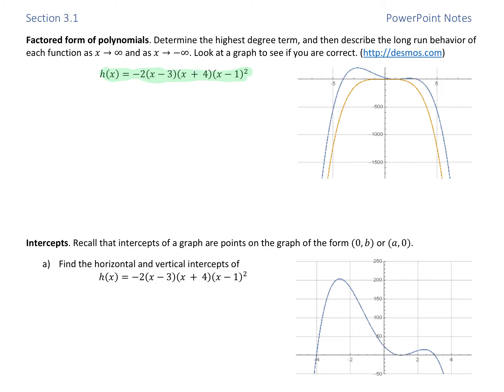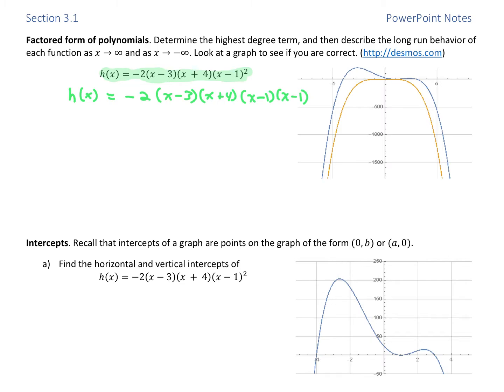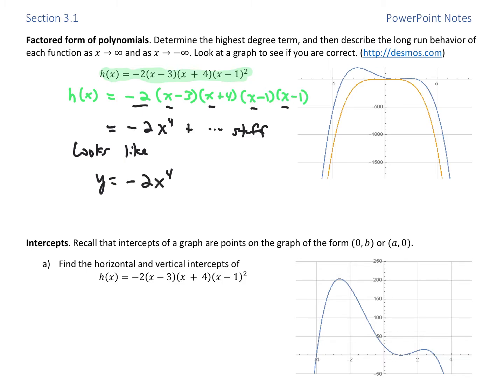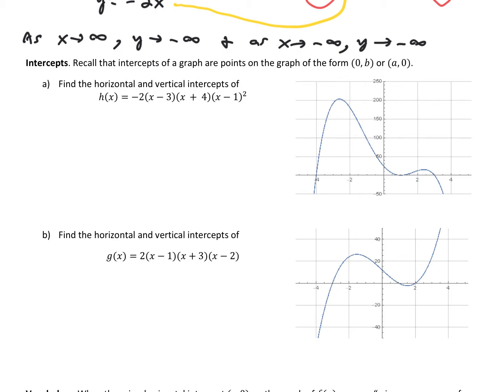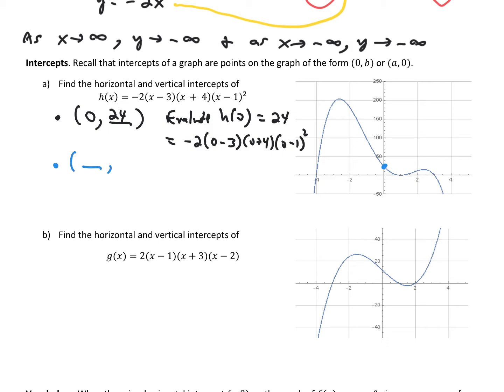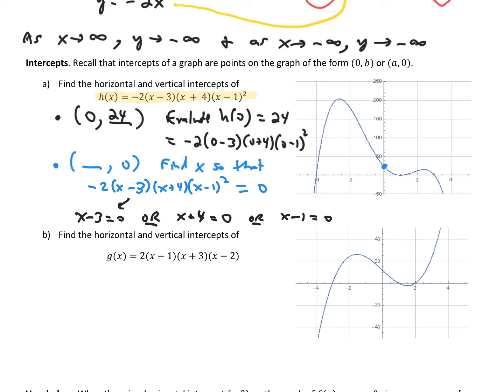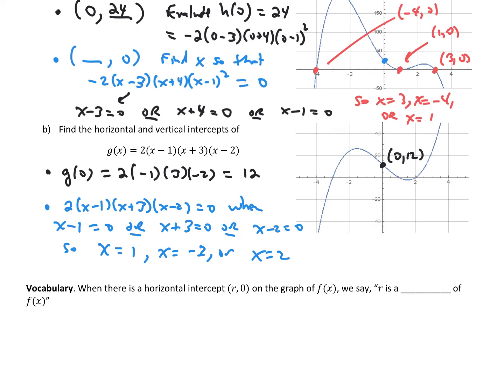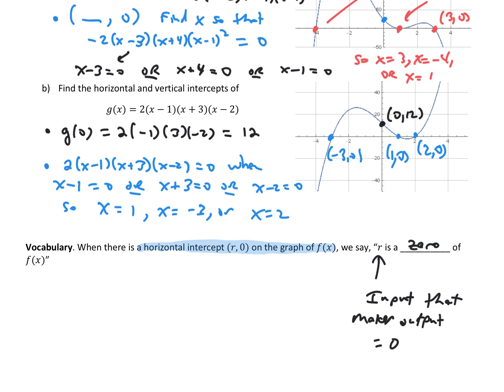Section 3.1 (Part 2): Intercepts for Polynomials